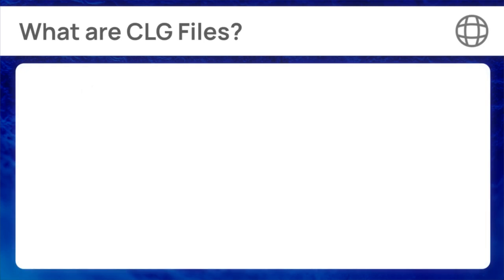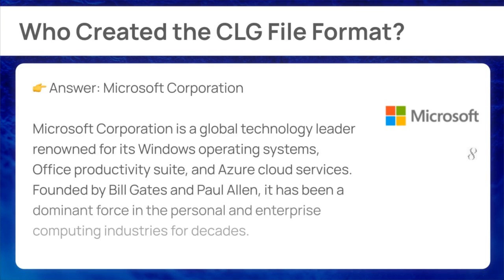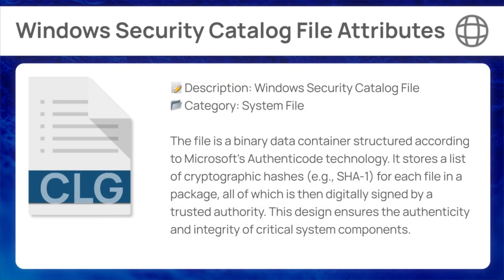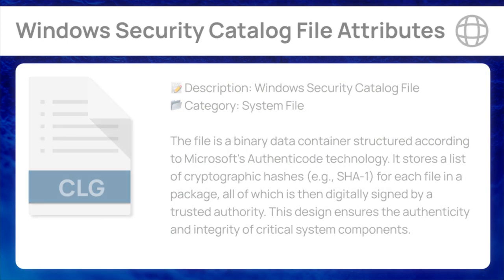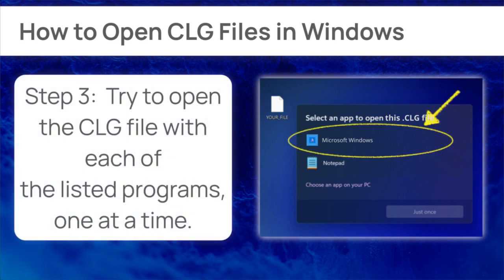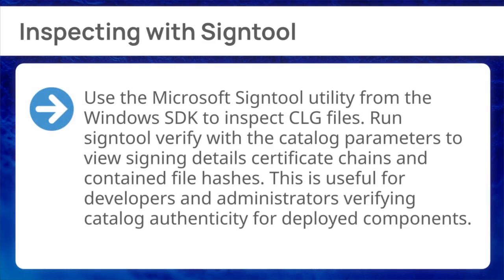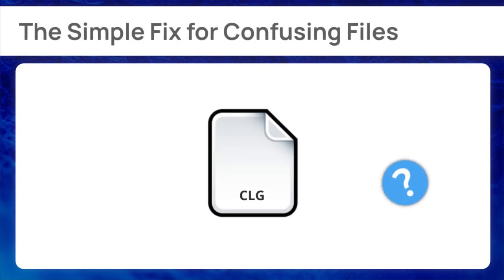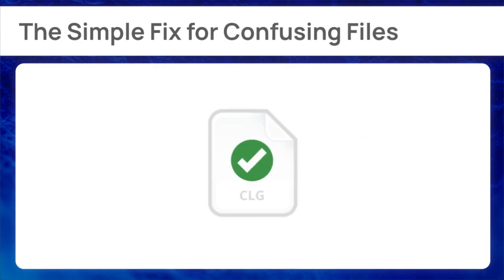How to Open CLG Files (Windows Security Catalog)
Windows won't open your Windows Security Catalog File? You're not alone! I’ll walk you through how to open, view, and repair any CLG file on Windows—even if your computer doesn’t know what it is.

A security catalog used by Microsoft Windows to verify the integrity of a collection of files, such as system updates or device drivers. Users typically encounter these files when investigating system errors or security warnings, as they contain digital signatures and hashes to ensure system files have not been tampered with.

The file is a binary data container structured according to Microsoft's Authenticode technology. It stores a list of cryptographic hashes (e.g., SHA-1) for each file in a package, all of which is then digitally signed by a trusted authority. This design ensures the authenticity and integrity of critical system components.

▶ Video Content:

- Understand the evolution of the CLG file format
- Inspecting with Signtool
- Correct system errors that interfere with CLG files
- Creating Custom Catalogs
- Choose the right software to open CLG
- Get a clear explanation of what the CLG file is
- Leaving System Catalogs Alone
- Correct Windows CLG file association problems

▶ Common CLG Tools:

Windows System Image Manager (Microsoft Corporation)

🛠️ Troubleshooting Steps:

1️⃣ Inspecting with Signtool

Use the Microsoft Signtool utility from the Windows SDK to inspect CLG files. Run signtool verify with the catalog parameters to view signing details certificate chains and contained file hashes. This is useful for developers and administrators verifying catalog authenticity for deployed components.

2️⃣ Leaving System Catalogs Alone

CLG files in Windows system folders are managed by the operating system and Windows Update. Do not modify or delete them as this can cause driver or system file verification failures resulting in boot issues or component malfunction. Let Windows manage these files through normal updates.

3️⃣ Creating Custom Catalogs

Software developers can create CLG catalog files using tools like Inf2Cat from the Windows Driver Kit. This signs collections of driver or application files for distribution. Custom catalogs enable signing scenarios for enterprise deployments and driver development workflows.

Timestamps:

00:00 - What Is a CLG File?
00:24 - What Does CLG Mean?
00:43 - Understanding the CLG Format Structure
01:03 - Software for CLG
01:19 - View CLG Files
01:44 - Common CLG Errors and Fixes
02:44 - Universal Compatibility Tools